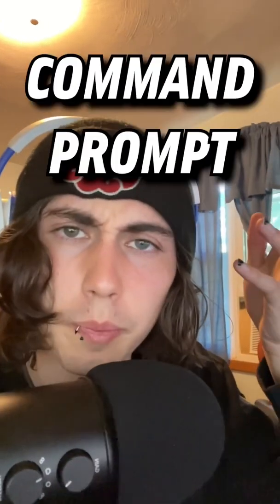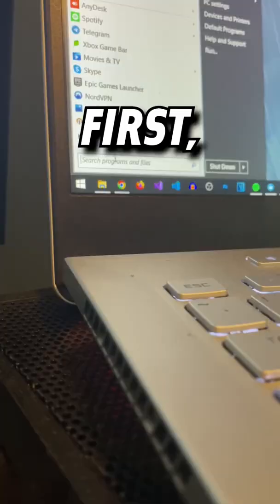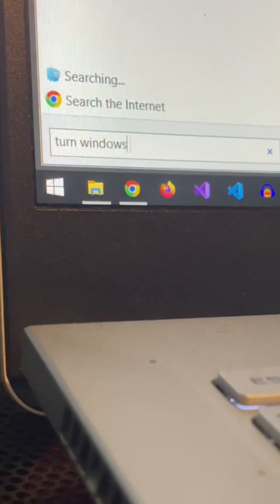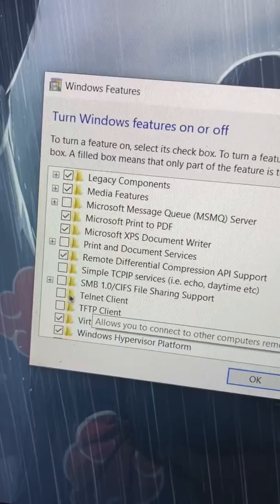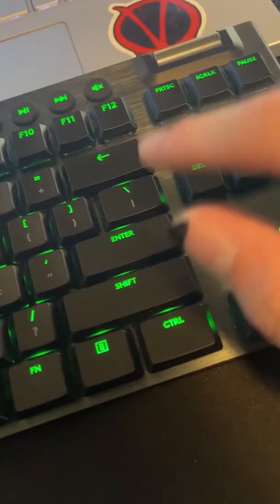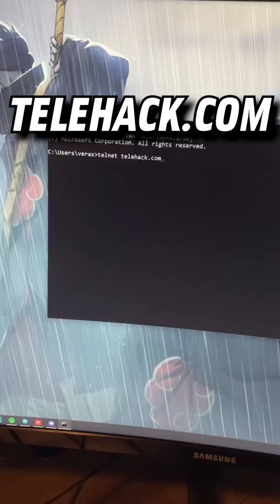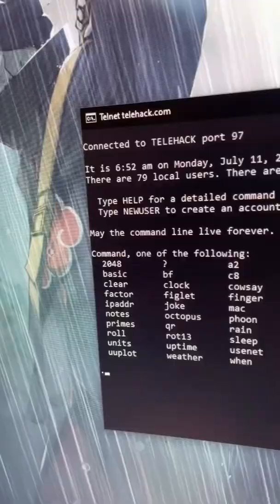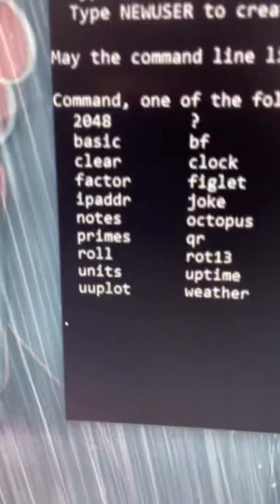Old telnet trick!